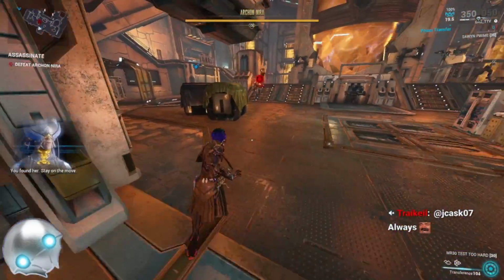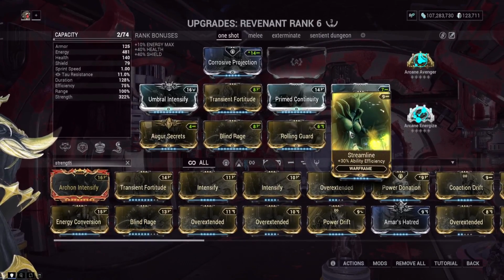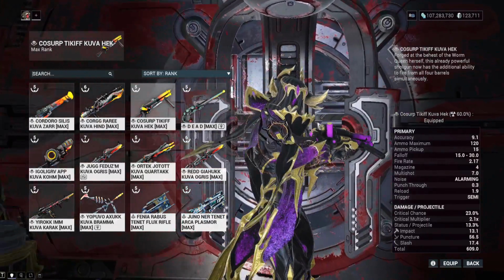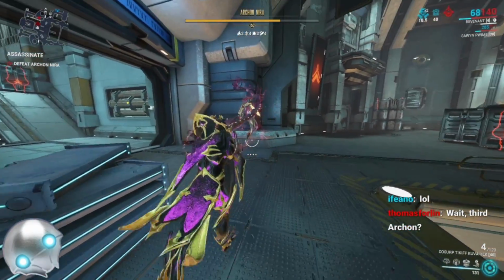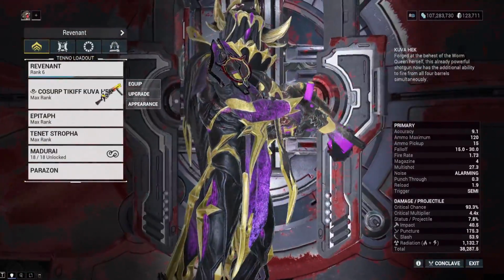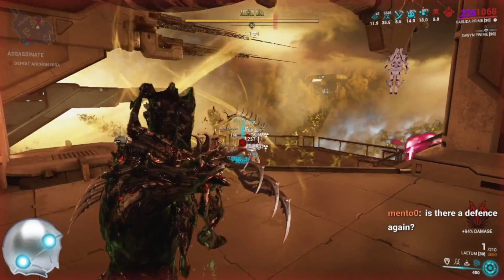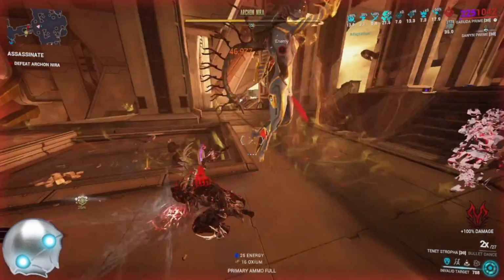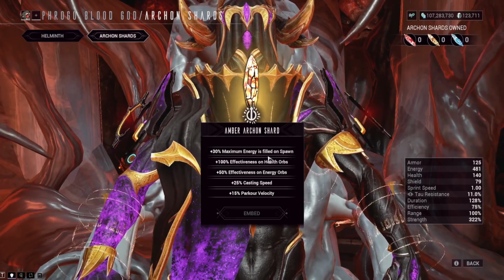[WARFRAME] SNAKE ARCHON! Easy Solo Nira Boss Fight Guide + Builds l Veilbreaker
This is the final archon as far as we know. It's more difficult than the previous two due to some cheesy damage types. But that doesn't stop it from getting one shot.